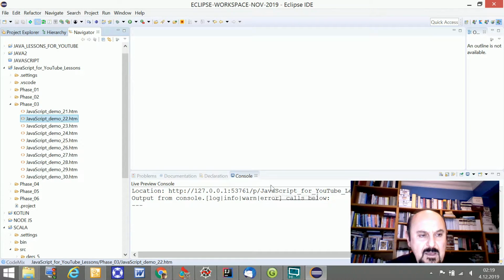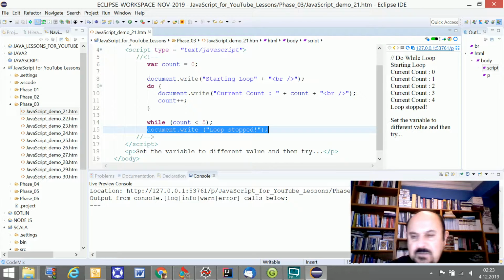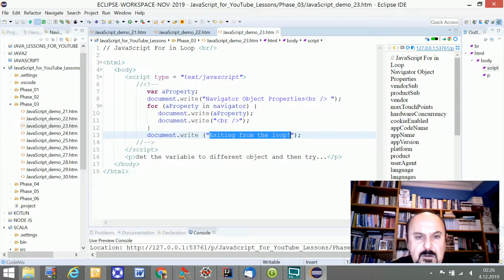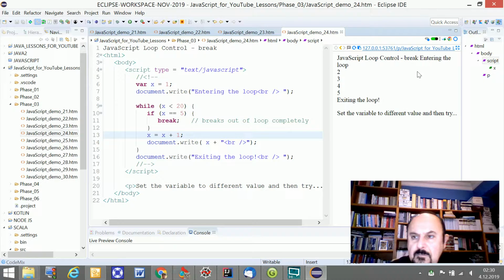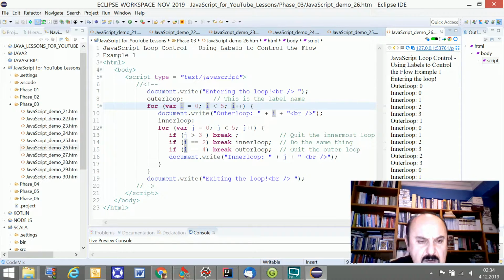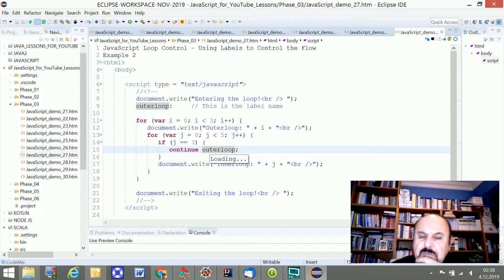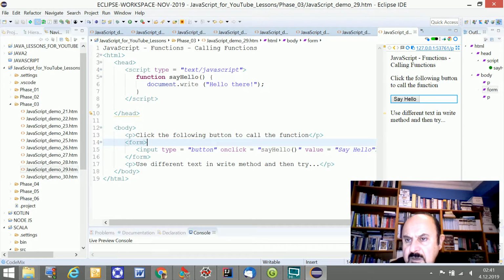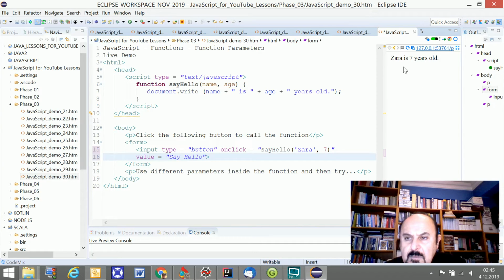JavaScript - Lesson 3 by using ECLIPSE IDE